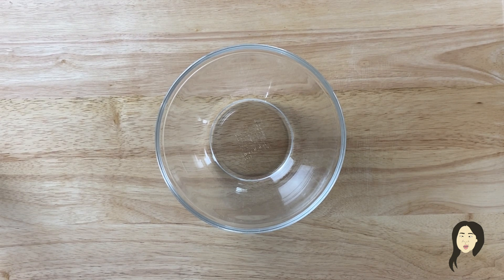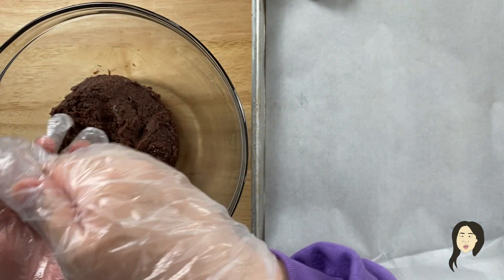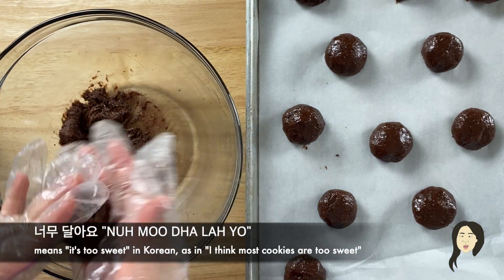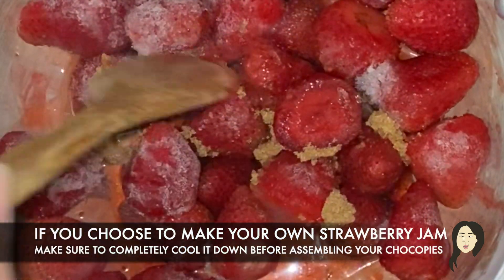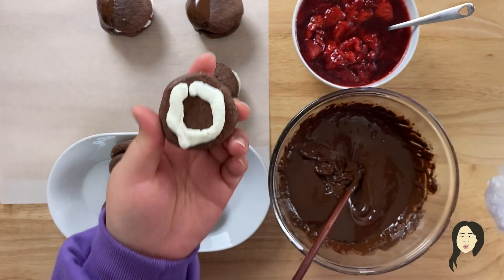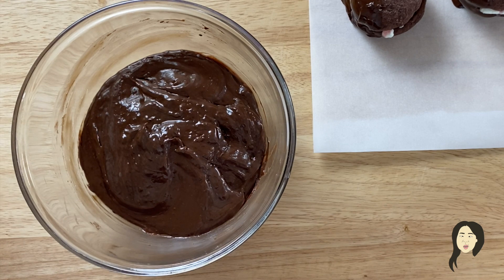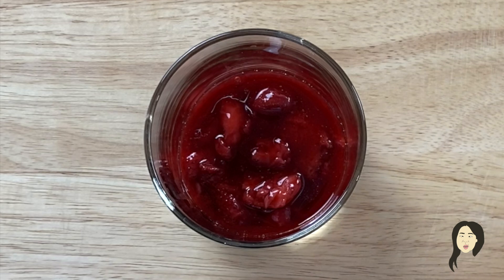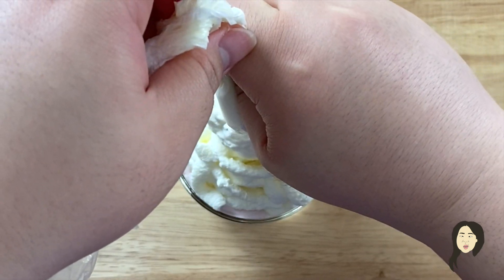J is for Jeonju Chocopie | 전주 하면 초코파이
Thank you for washing your hands.

(Mini) Jeonju Chocopie

Cookie Ingredients
*Makes 6-7 Mini Jeonju Chocopies*
1½ cups flour
⅓ cup cocoa powder
¼ cup almond flour
Pinch of salt
½ cup milk
¼ cup butter
2 eggs
¾ cup brown sugar

Filling Ingredients
2 cups chocolate
1 tablespoon vegetable oil or coconut oil
2 cups heavy whipping cream
1 tablespoon powdered sugar
1 cup strawberry jam (2 cups frozen strawberries, ½ cup sugar, ½ teaspoon lemon juice)

*Optional Ingredients*
5 oz condensed milk
½ cup cocoa powder
Seltzer water
Milk

Jeonju Chocopie Directions
*Preheat your oven to 350 degrees fahrenheit*
1. Mix flour, almond flour, cocoa powder and salt together in a large mixing bowl (dry ingredients)
2. In a separate mixing bowl, mix milk, eggs, and sugar until sugar is dissolved (wet ingredients)
3. Melt butter and whisk into wet ingredients
4. Add dry ingredients into wet ingredients and mix until a dough is formed
5. Form into one-inch in diameter balls and press down into cookie form
6. Bake at 350 degrees fahrenheit for 15 minutes
7. Take out of oven and cool completely
8. Prepare strawberry jam (if you don’t have store-bought)
9. Prepare whipped cream by whipping heavy whipping cream and powdered sugar until you get stiff peaks
10. Melt 2 cups of chocolate chips and oil in the microwave at twenty second intervals
11. Take one cookie, spread the whipped cream along the edges, add jam in the center, put another cookie on top, and dip in the melted chocolate
12. Set off to cool

Chocolate Truffles Directions
13. Before the melted chocolate re-hardens, add the condensed milk and mix until fully incorporated
14. Put into the refrigerator for 20-30 minutes
15. Add cocoa powder into separate bowl
16. Scoop out desired amount of mixture and form into balls
17. Place directly into cocoa powder
18. Coat completely, toss to get rid of any excess cocoa powder
19. Enjoy!

(미니) 전주 초코파이

쿠키 재료
*6-7개 미니 전주 초코파이기준*
밀가루 1½ 컵
코코아 가루 ⅓ 컵
아몬드 가루 ¼ 컵
소금 한 꼬집
우유 ½ 컵
버터 ¼ 컵
달걀 2개
흑설탕 ¾ 컵

속재료
초콜릿 2컵
식물성 기름 1큰술
생크림 2컵
슈가파우더 1큰술
딸기잼 1컵

*선택사항*
연유 5 oz (150ml)
코코아 가루 ½ 컵
탄산수
우유

전주 초코파이 조리방법
오븐을 *350 ℉(180 ℃)로  예열해주세요.*
1. 큰 믹싱볼에 밀가루, 아몬드가루, 코코아가루, 소금을 같이 섞어주세요. (가루류)
2. 다른 믹싱볼에는 우유, 달걀, 설탕을 넣고, 설탕이 녹을 때까지 저어주세요. (액체류)
3. 버터를 녹인후,  액체류가 든 볼에 넣고 저어주세요.
4. 가루류를 액체류가 든 볼에 넣고, 반죽이 형성될 때까지 섞어주세요.
5. 반죽을 지름이 1 inch(3 cm)인 공모양으로 만들고, 쿠키 모양으로 눌러주세요.
6. 350 ℉(180 ℃) 오븐에서 15분간 구워주세요.
7. 오븐에서 빼낸 뒤, 완전히 식혀주세요.
8. 딸기잼을 만들어주세요. (딸기잼이 있다면 그걸 사용해주세요)
9. 생크림과 슈가파우더를 저어서 휘핑크림을 만들어주세요.
10. 그릇에 초콜릿 칩 2컵과 기름을 넣고 전자레인지에 20초간 녹여주세요.
11. 쿠키 하나에 가장자리에는 생크림을 바르고, 가운데에는 잼을 넣어주세요. 그리고, 나머지 쿠키 하나를 위에 덮어주시고, 녹인 초콜릿을 묻혀주세요.
12. 묻힌 초콜릿을 굳혀주세요..

초콜릿 조리방법
13. 녹인 초콜릿을 다시 굳히기 전에, 연유를 넣고 잘 섞어주세요
14. 냉장고에 20분에서 30분 정도 넣어주세요
15. 코코아 가루를 다른 그릇에 담아주세요
16. 초콜릿 혼합물을 약간 덜어서 공 모양으로 만들어 주세요
17. 초콜릿 공을 코코아 가루에 넣어주세요
18. 코코아 가루로 초콜릿을 잘 묻힌 후 털어주세요
19. 맛있게 드세요!